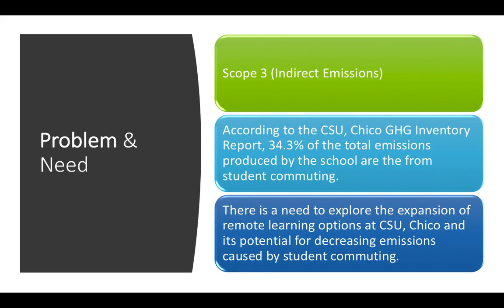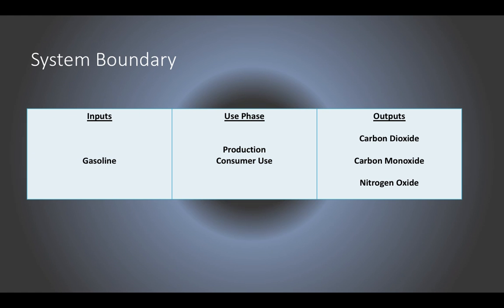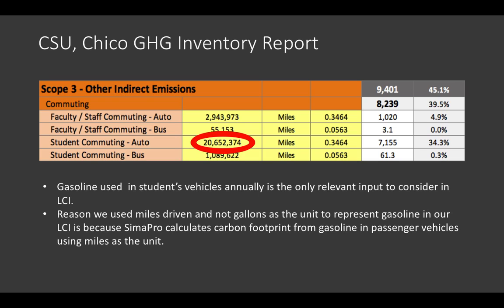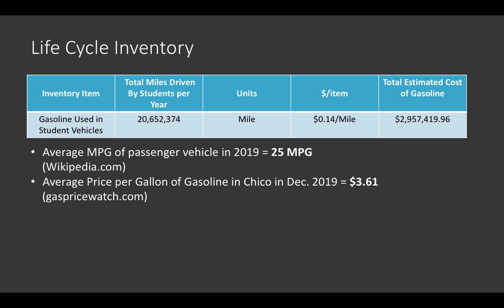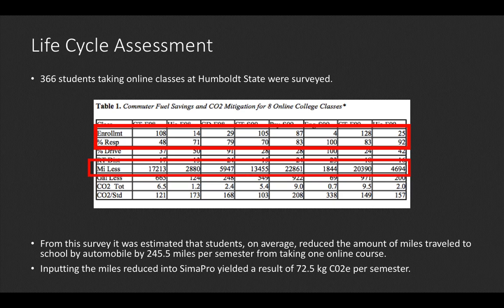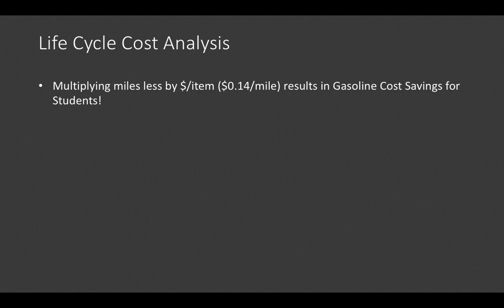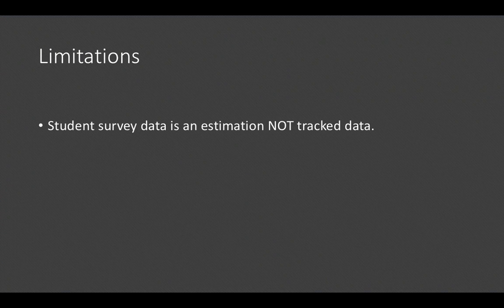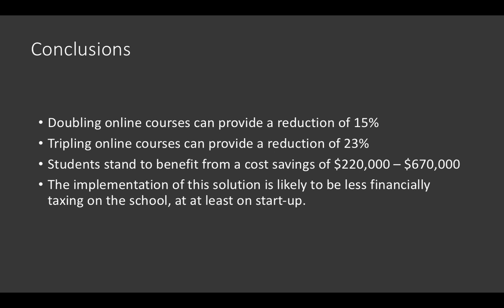CIVL 302 Final Project Video 1080p